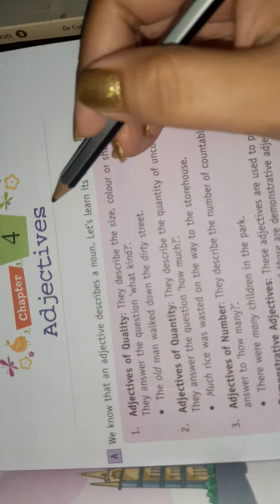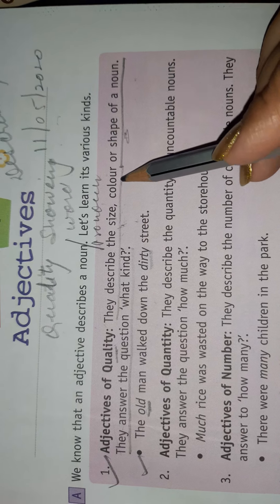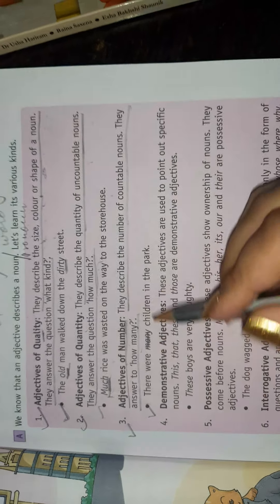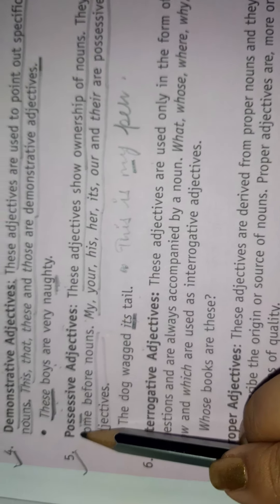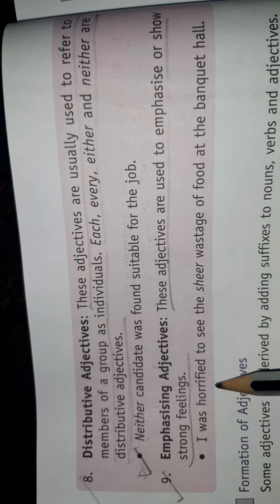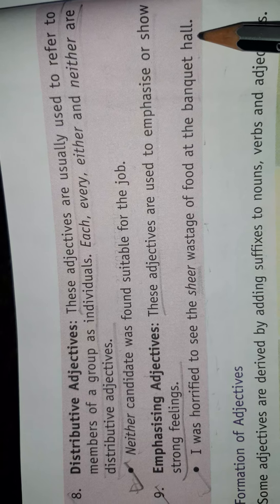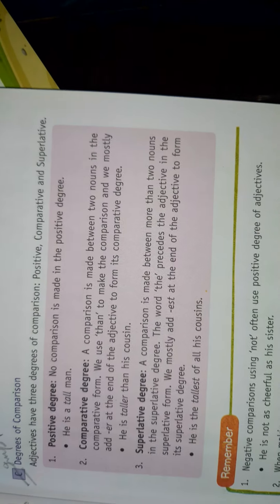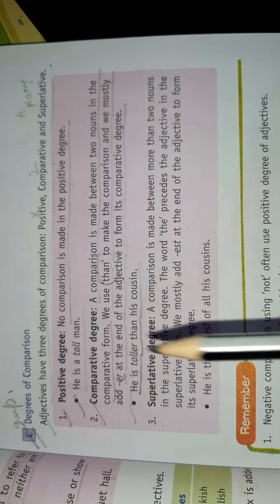English grammar ch 4:Adjectives